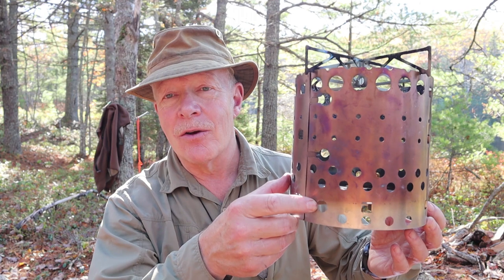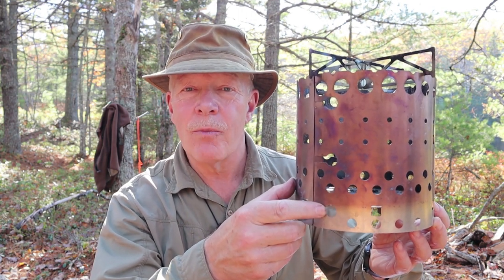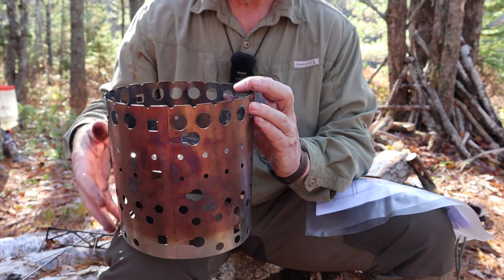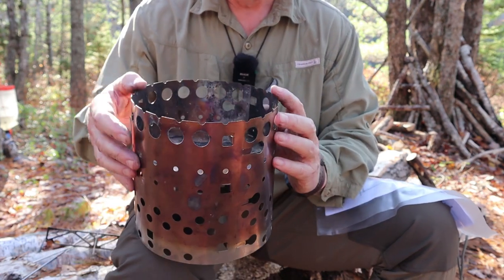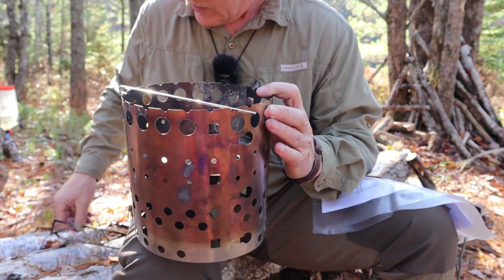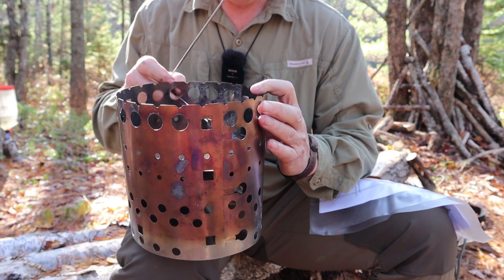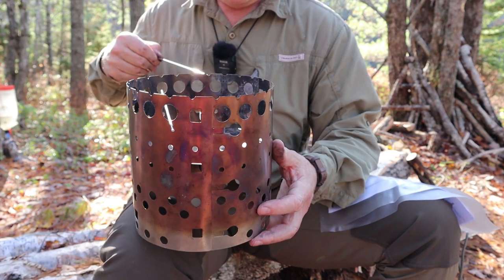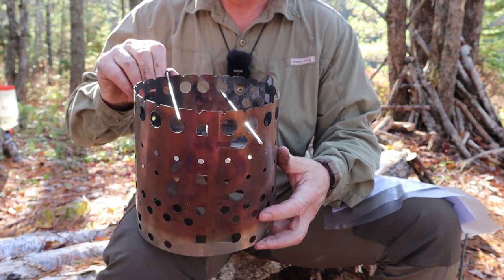X-Fire Ultralight Collapsible Wood Stove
Comes With
Stove
Base
Cross pins
Cross member pot rests
Grill  (optional)
Carry envelope
Specifications
Height  19cm / 7.5"
Diameter  19cm / 7.5"
Weight  355g / 12.5oz
Options
3-sizes - 14cm, 19cm and 14cm Ultralight
Operation
Fuels wood, charcoal, alcohol burner
Wood – set the plate on the lower level
Charcoal – set the plate on the upper level
Alcohol – set the plate on the upper level. Lay cross pins on top if using a Trangia. Set cross pins through the holes if using X-Boil burner. Pot gap is 1.25” in both setups
Cross pins can be used to raise stove off the ground